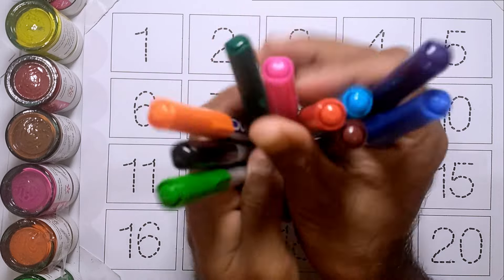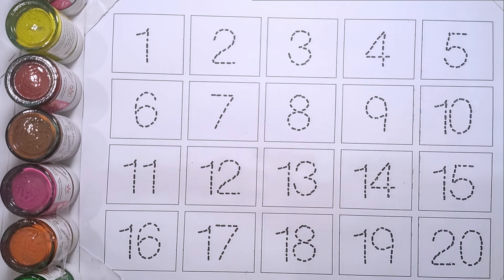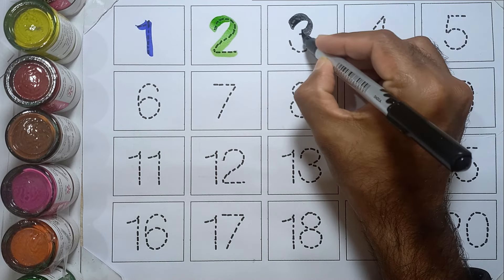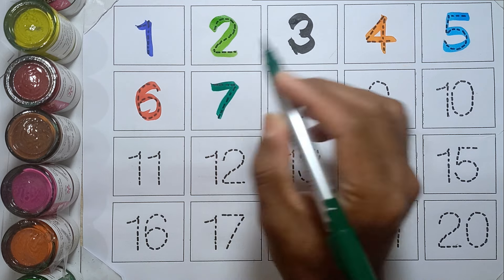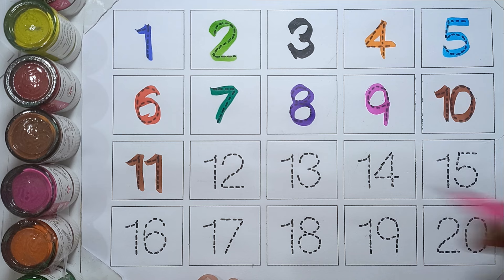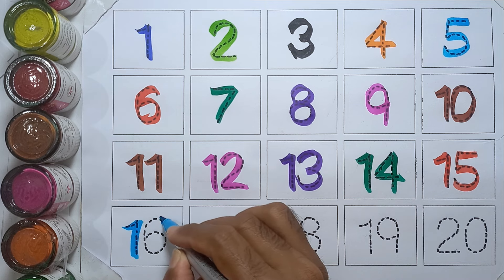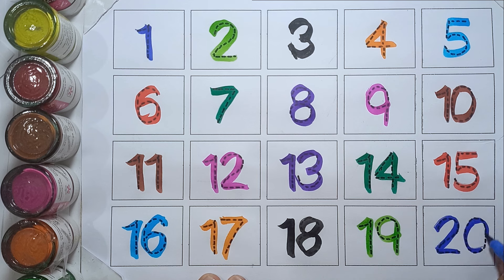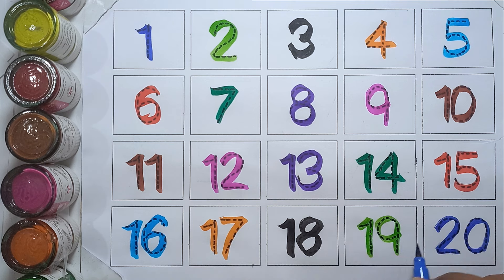1234 Numbers | 123 Number Names | 123 learning for kids | Counting Numbers | 123 Song | ABC KIDS YT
Get ready for a toe-tapping, number-counting extravaganza with our latest video, "1234 Numbers Song: A Musical Adventure in Counting for Kids!" 🌟🎉

Join us as we turn learning into a delightful experience, singing and dancing through the numbers 1 to 4 with engaging visuals and a catchy melody that'll have your little ones singing along with glee!

In this video, we:

🔢 Count from 1 to 4 with colorful animations and captivating graphics.
🎶 Infuse learning with music, making it a memorable and enjoyable experience for young minds.
🌈 Explore the world of numbers through playful and entertaining scenes.
👧👦 Encourage active participation to make counting an interactive and fun-filled activity.

This educational video is crafted for toddlers and preschoolers, providing a fantastic introduction to the magic of numbers. Parents, teachers, and caregivers can use this resource to spark a love for counting in their little learners.

Hit "Play" and let the musical counting adventure begin! Happy counting and singing! 📚🎈

123
1234
12345
1 to 10
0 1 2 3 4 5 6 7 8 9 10
1 to 20
numbers
number names
number
count
counting
nursery rhymes
rhyme
1234 Numbers
123 Number Names
123 learning for kids
Counting Numbers
123 Numbers Song
Next ABC Kids
numbers song
number song
song
123 song
kids songs
learn numbers
children songs
1234 song
baby songs
kid songs
kids song
number songs
numbers 123